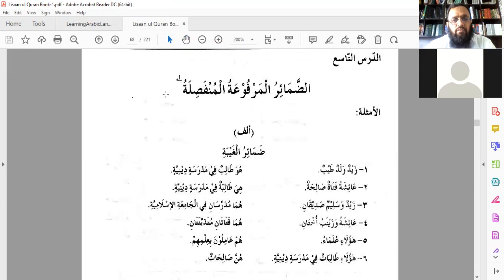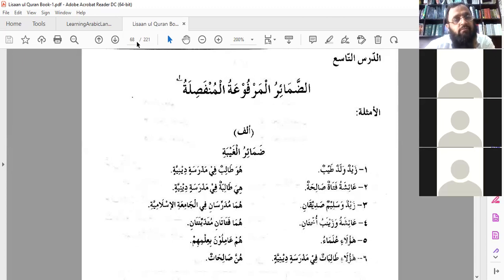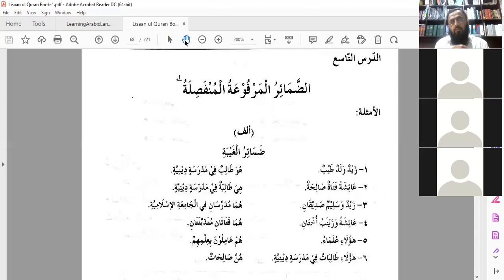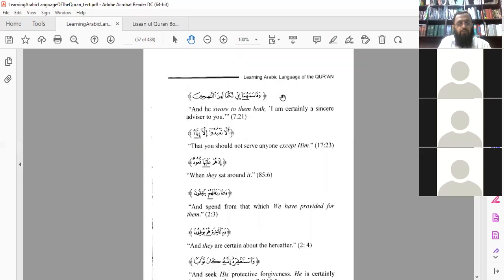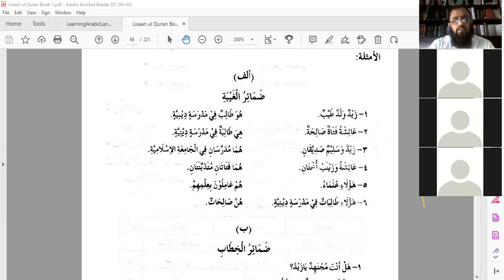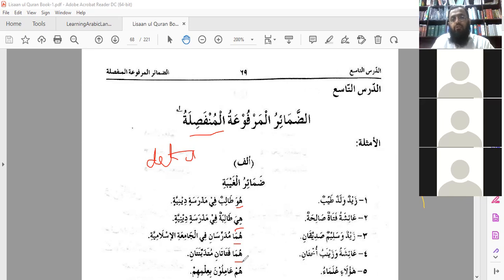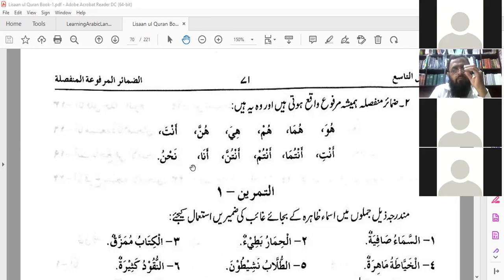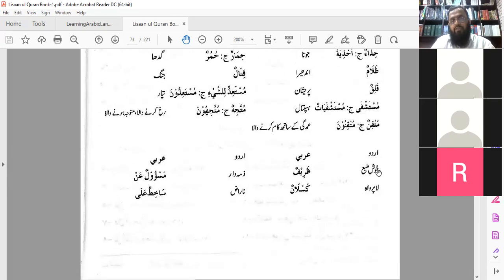Lisan Ul Quran Course by Ghulam Murtaza Korai || Arabic Lecture 17 Part 1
Arabic Lecture 17 Part 1.
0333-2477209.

Tags;
Murtaza
Arabic
Tajweed
Lisan Ul Quran
Course
Quranic Tajweed
Arabic Course
Islamic
Ramadan
Ramzan